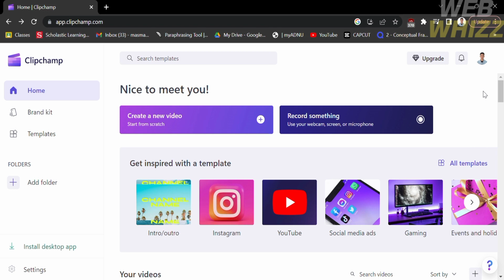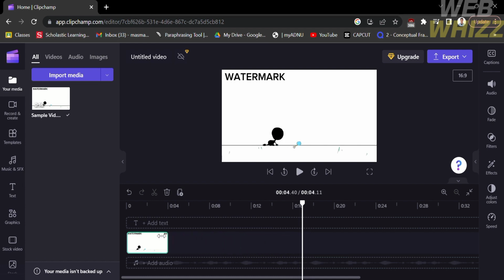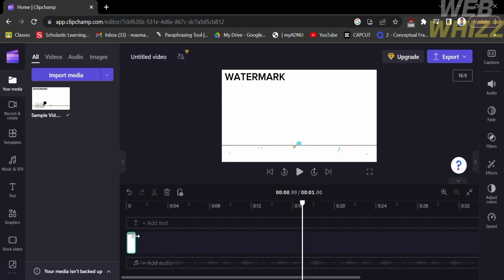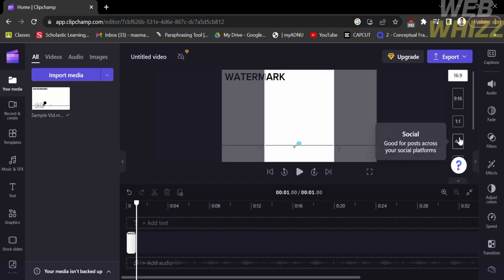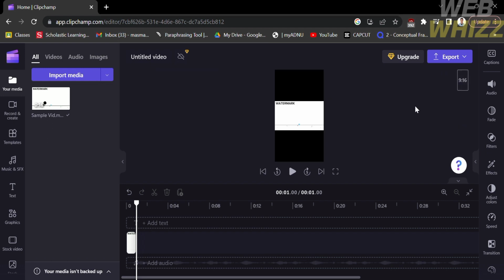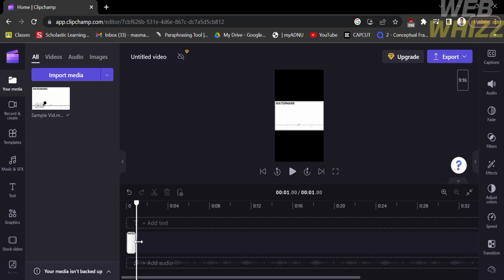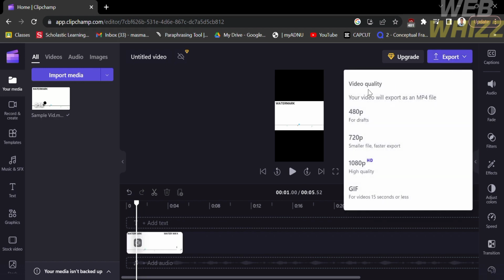How to Make Youtube Shorts on Clipchamp (Quick and Easy Tutorial)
How to Make Youtube Shorts on Clipchamp